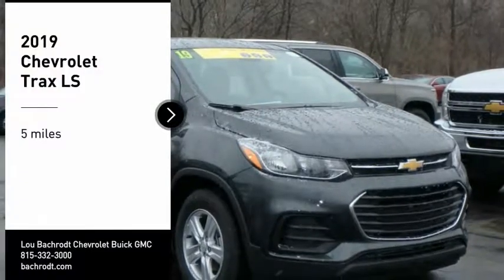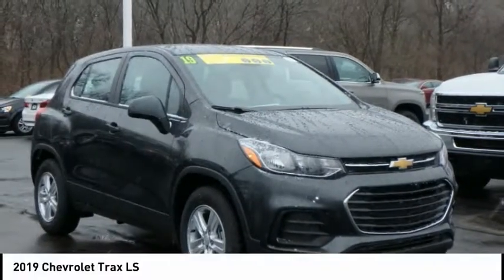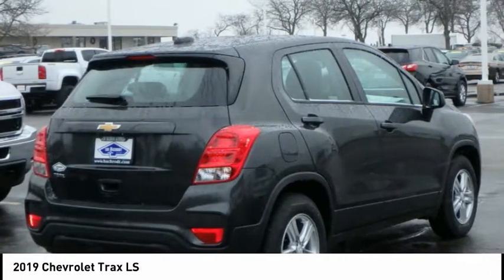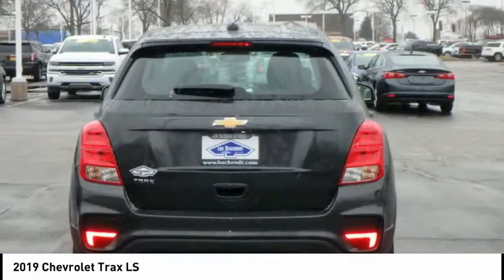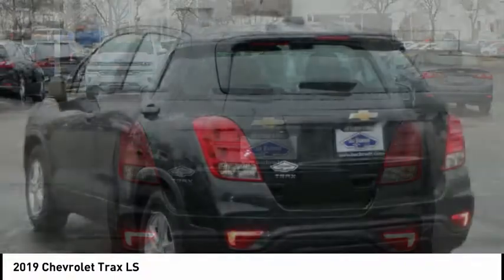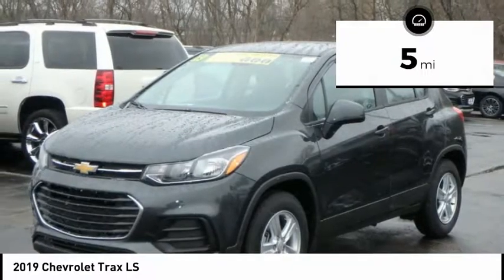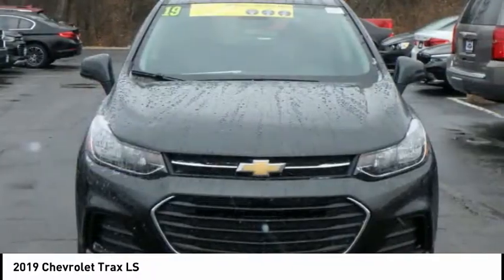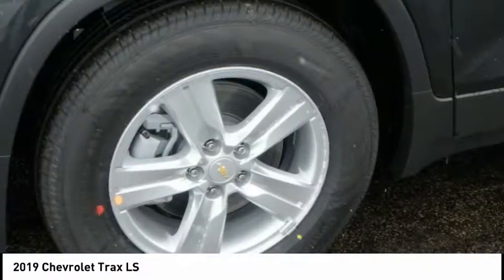2019 Chevrolet Trax Rockford IL 19237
2019 Chevrolet Trax LS

Pick up this Gray Metallic 2019 Chevrolet Trax, available today at Lou Bachrodt Chevrolet Buick GMC. This could be the one you've been searching for.